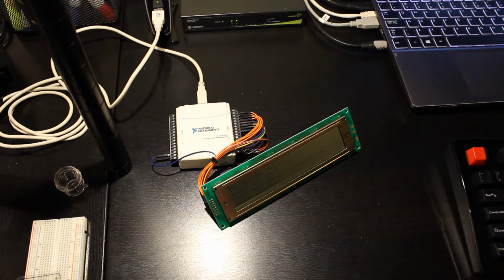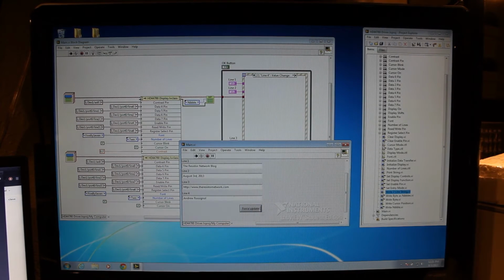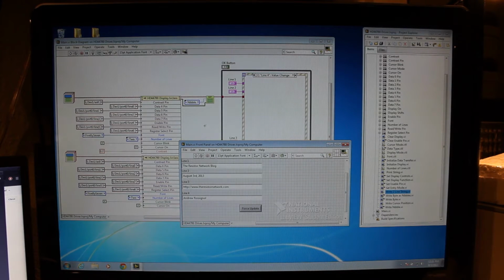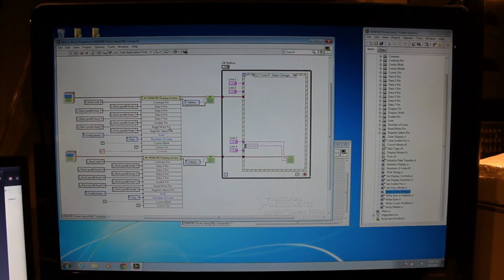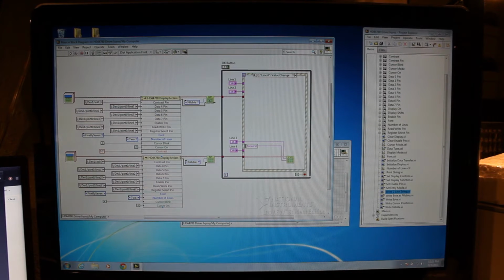LabVIEW HD44780 Driver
In this video I demonstrate the HD44780 driver that I have written for LabVIEW.